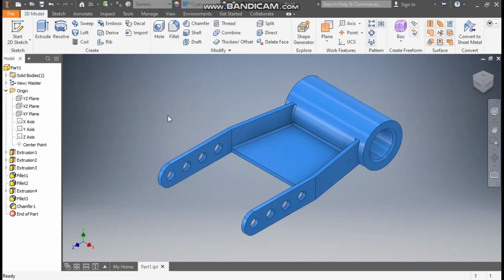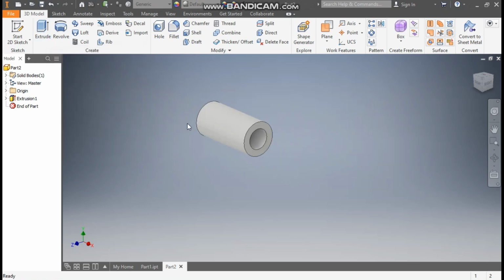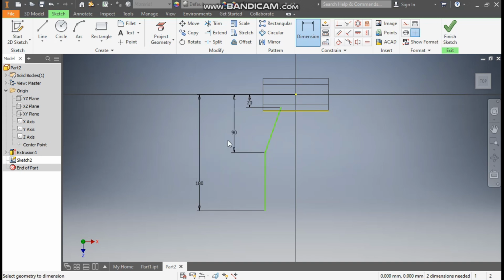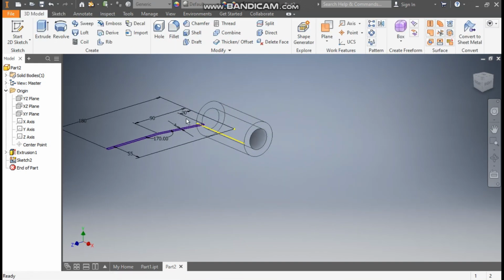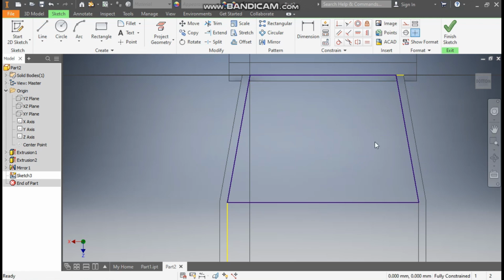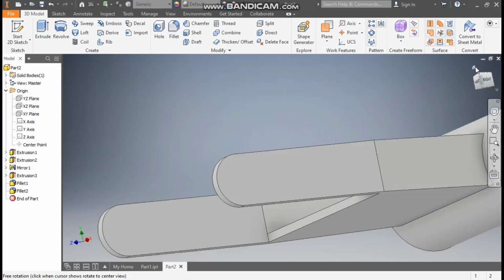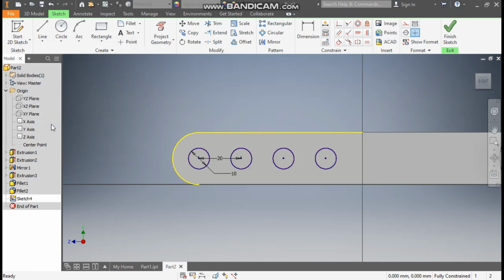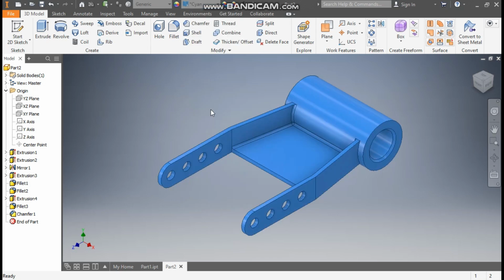Autodesk Inventor 3d drawing tutorial #368 || Inventor drawing tutorials || cad practice || 3d draw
autodesk inventor tutorials,
autodesk inventor pro 2023,
autodesk inventor pro 2024,
3d printing autodesk inventor,
autodesk inventor adaptive part,
inventor autodesk 101,
autocad inventor 2020 tutorial
Autodesk inventor,